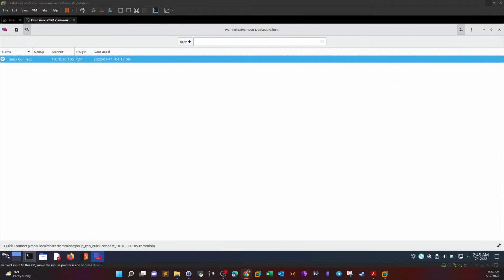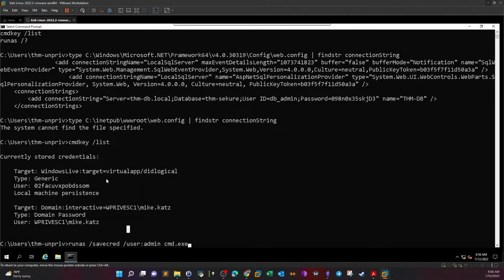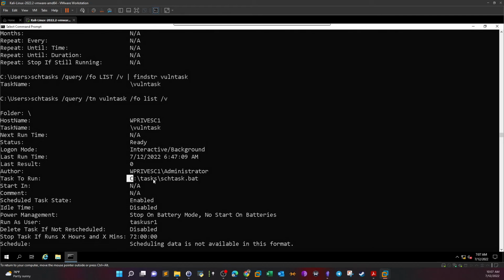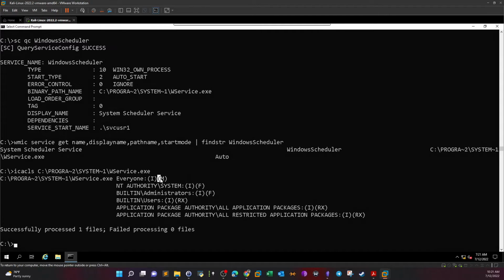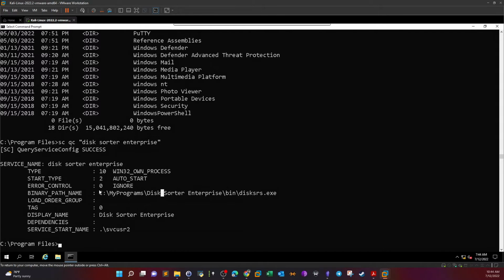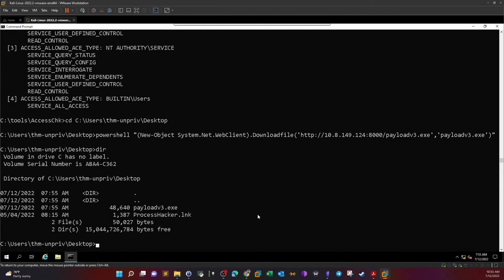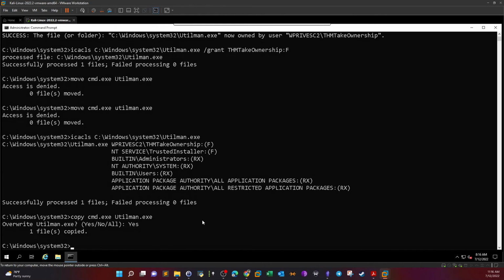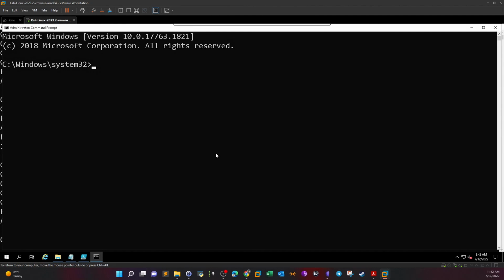The Complete Windows Privilege Escalation Course | TryHackMe Windows Privesc | OSCP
💡Cyber Security Notes | Membership Access
In this video walk-through, we covered most common Windows Privilege Escalation techniques as part of TryHackMe Windows Privesc room.
Wiki
0:00 - Introduction to CVE-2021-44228 (Log4j Vulnerability)
1:00 - Affected Products and Companies Using Log4j
1:50 - What is Log4j and How it Works
2:30 - Identifying if You're Vulnerable
4:00 - Practical Demo: Scanning for Log4j Vulnerabilities
5:40 - Manual Methods for Checking Vulnerabilities